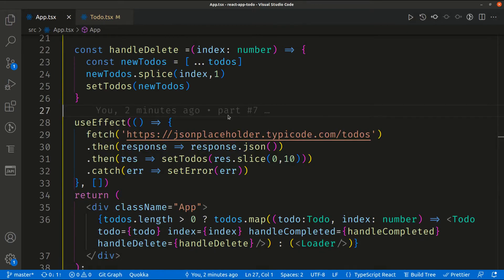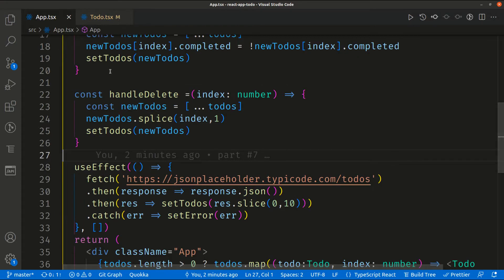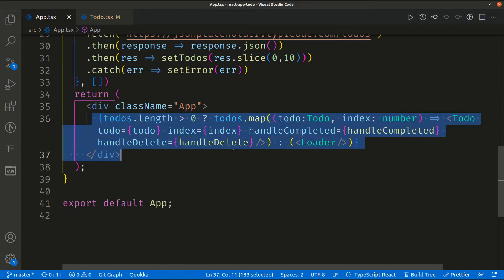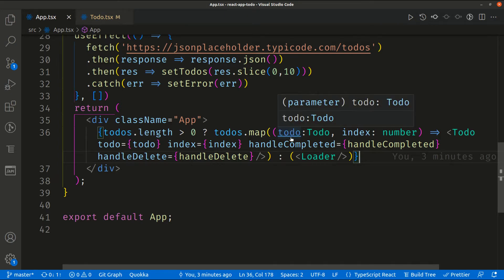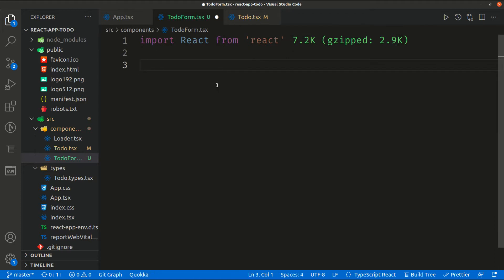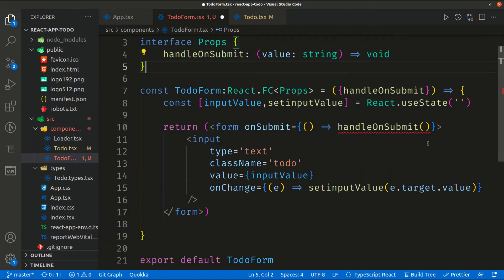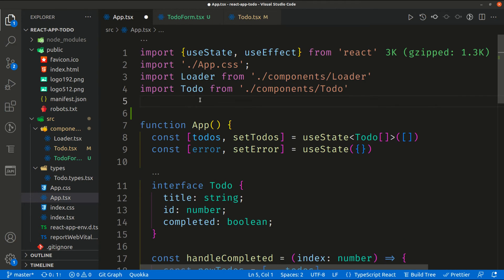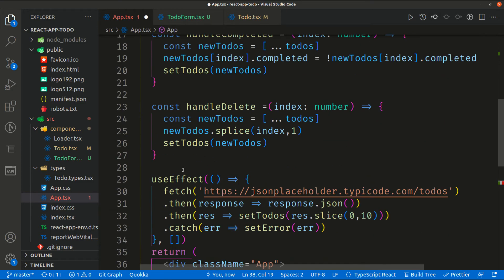8 - React Typescript Crash Course - Add New Todo